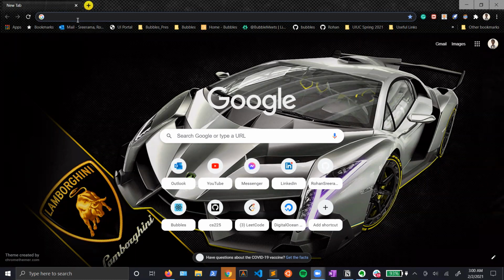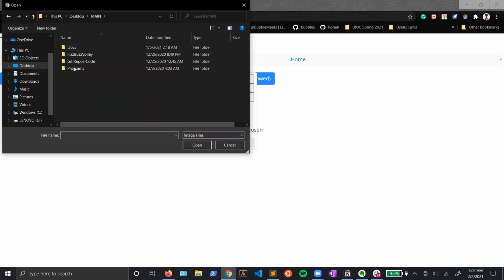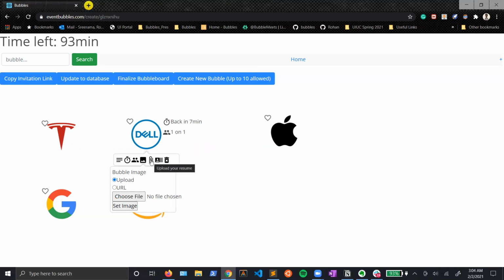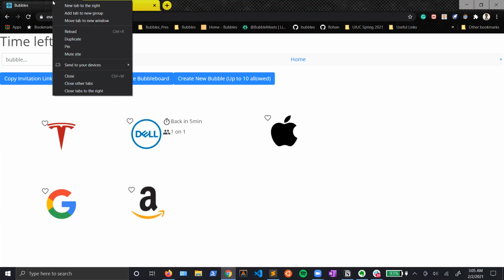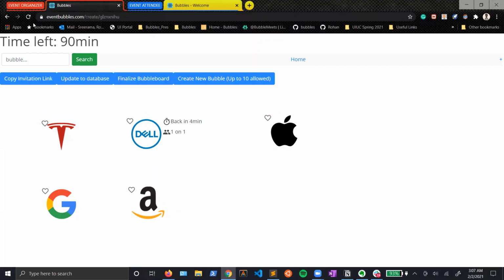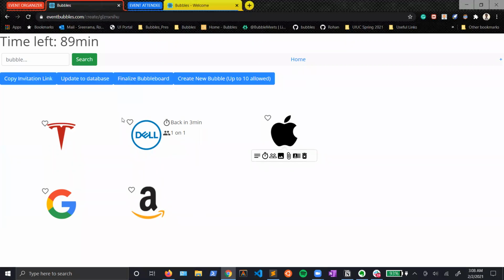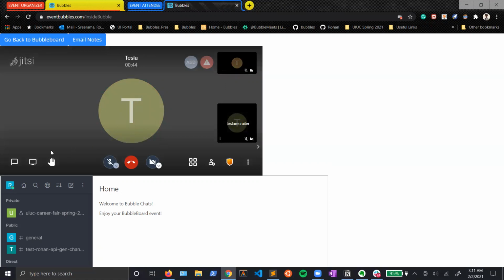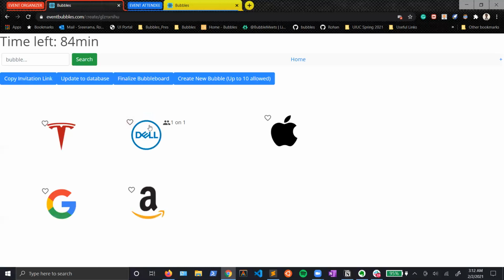Bubbles MVP Demo